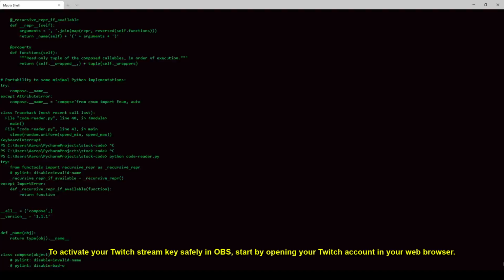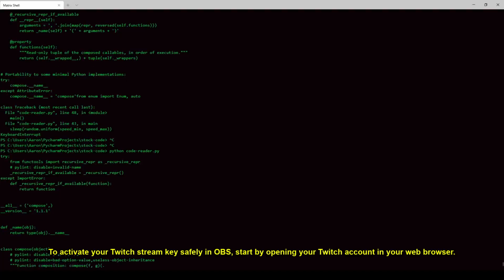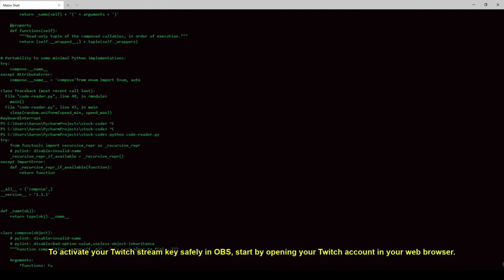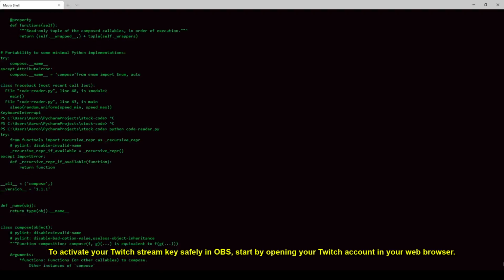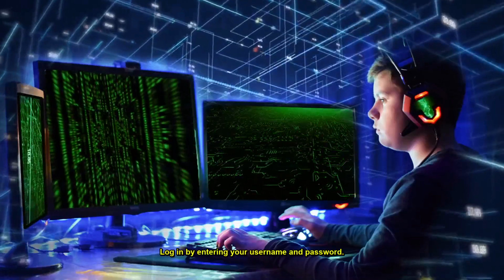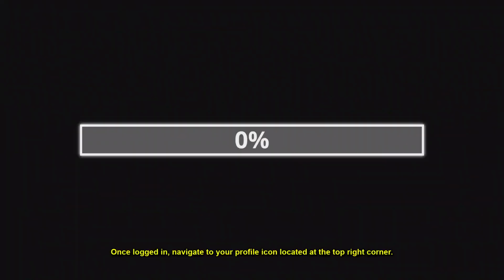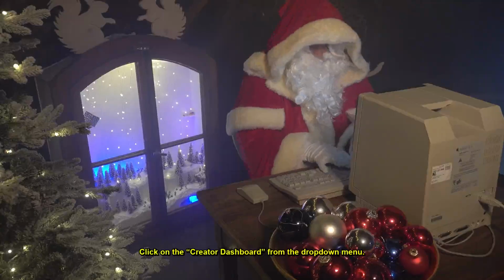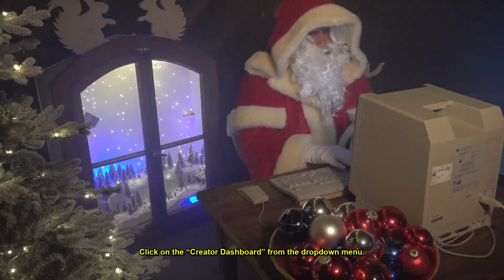How to activate Twitch stream key safely in OBS - Detailed Guide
In this detailed guide, learn how to safely activate your Twitch stream key in OBS (Open Broadcaster Software) for a seamless streaming experience. We’ll walk you through each step, ensuring you understand the importance of security while setting up your stream. Whether you’re a beginner or looking to refine your skills, this tutorial covers everything you need to know about integrating your Twitch account with OBS. Boost your streaming confidence and engage with your audience effectively!